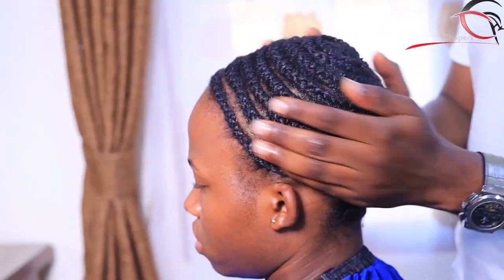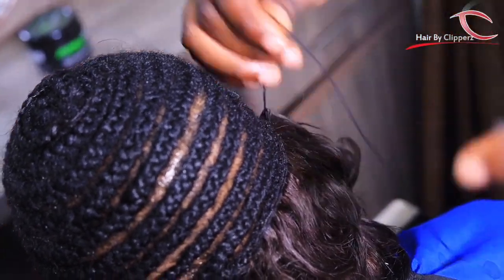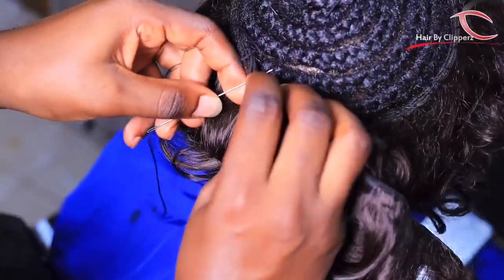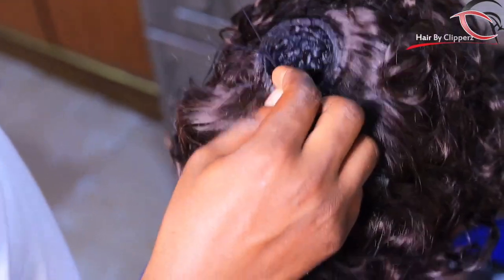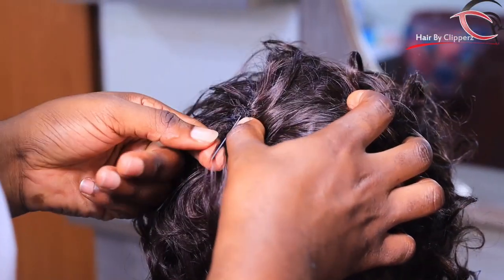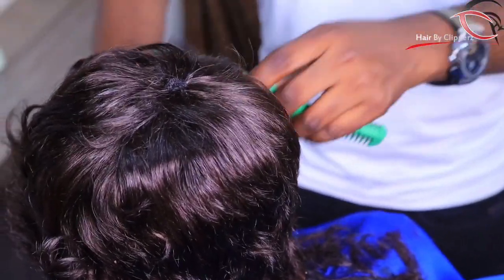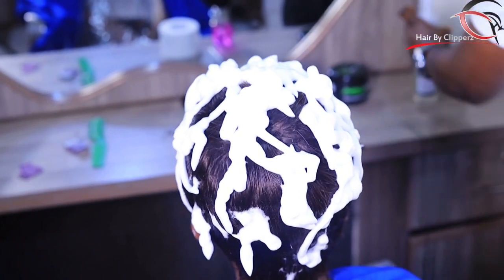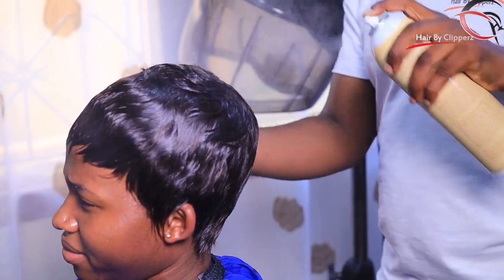For My Very First Time | NO BONDING | NO LACE | Short Pixie.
i'm Here To Guide & Support You On Your Hair Journey By Discovering new hairstyles, Hair tutoarials, hair tips, natural hairstyling, natural hair care techniques.

THER DETAILED VIDEO ON HOW TO STYLE NATURAL HAIR.